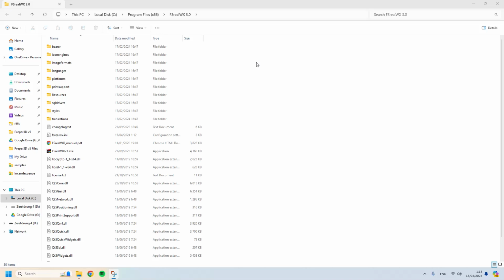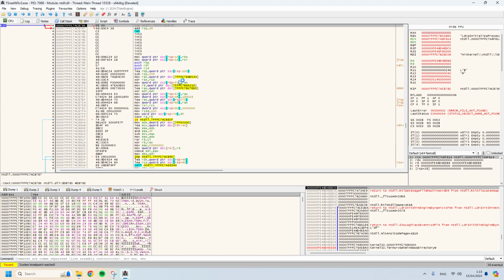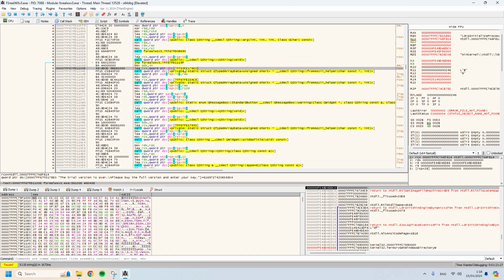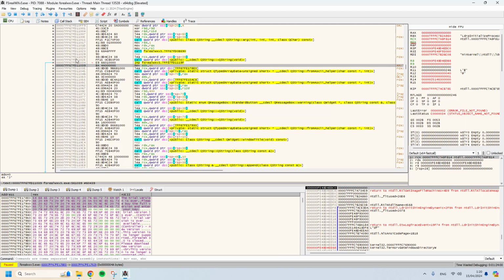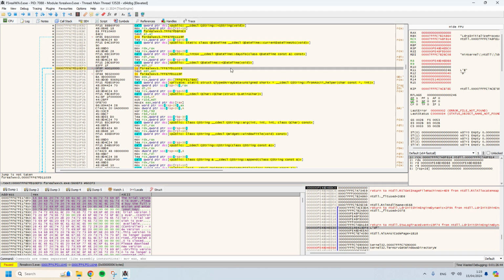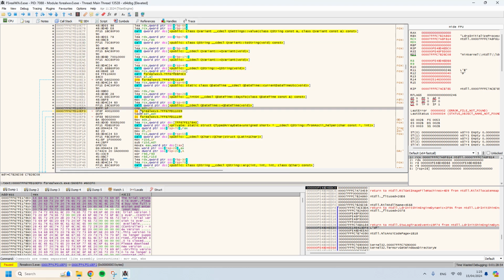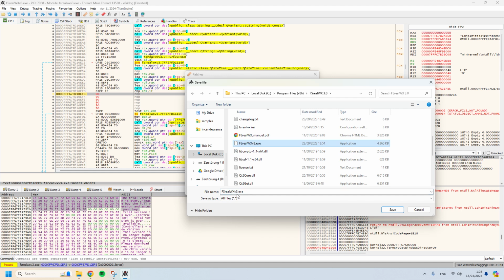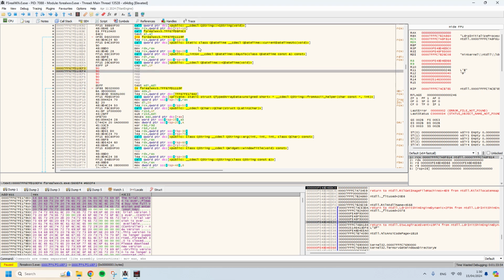Simple Program Trial Crack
Just a simple tutorial of how to hack program into not knowing its trial period is over.